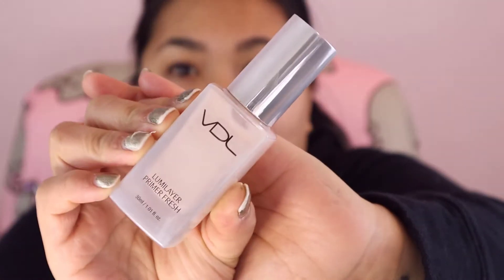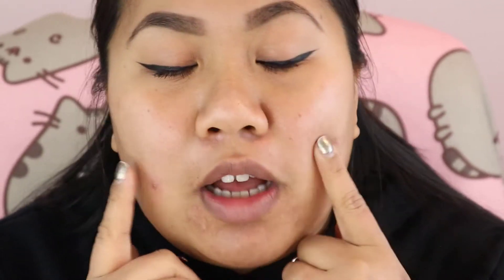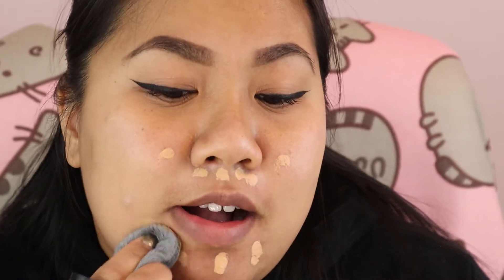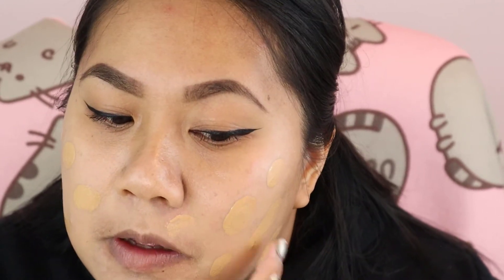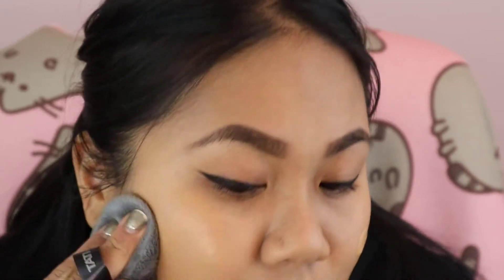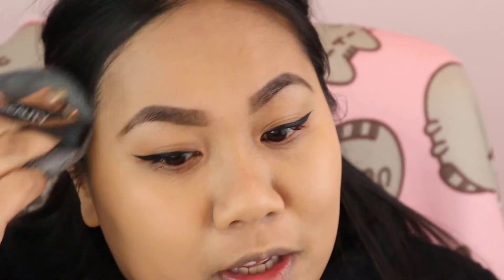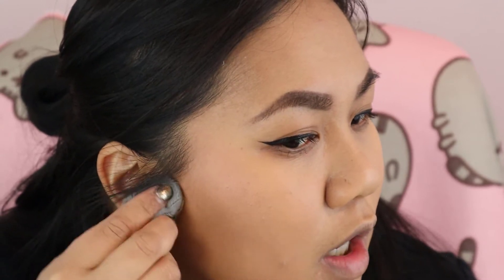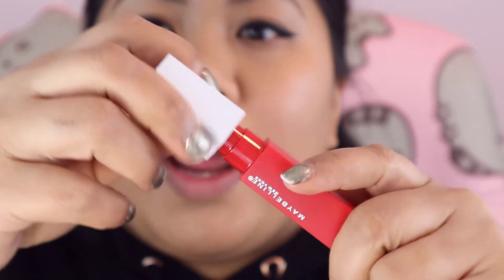FIRST IMPRESSIONS: TATI BEAUTY's BLENDIFUL - Noob, amateur, avg joe PROOF!? Be a conscious consumer!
Hey, what'sup, hello! Sorry ya'll, I just HAD to jump on the Tati Train and purchase the Tati Beauty Blendiful Makeup Puff set! Come watch and see if this makeup tool is NOOB, amateur, and average joe/josephine proof!

💕 VIBE W/ ME ON SOCIAL 💕

⭐ PRODUCTS USED ⭐

PRIMER: VDL - Lumilayer Primer Fresh
CONCEALER: E.L.F. Cosmetics - Hydrating Camo Concealer in Medium Beige
FOUNDATION: Urban Decay - Stay Naked Foundation in 51NN
BRONZER: Physicians Formula - Butter Bronzer in Bronzer
BLUSH: Bare Minerals - Bounce and Blur in Mauve Sunrise
SETTING SPRAY: Morphe - Continous Setting Spray

BROWS: ColourPop - Brow Boss in Dark Brown
EYELINER: NYX Epic Ink Liner
MASCARA: Essence - Lash Princess

L I P S:
LIQUID LIPS: Maybelline - Super Stay Matte Ink in 118 Dancer

N A I L S:
Manicure: Dip powder in white done at a salo (~3 weeks old lol)
Polish: On top of the 'white' as it became very groddy looking so illimité Guernica is on top